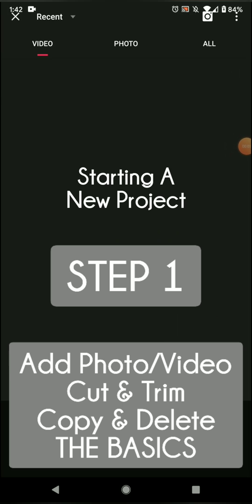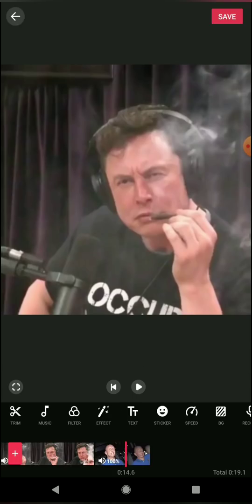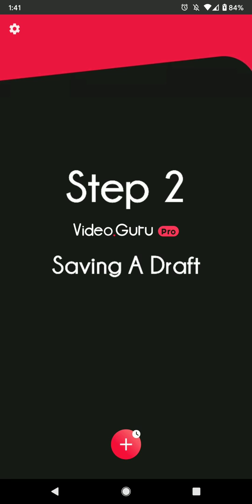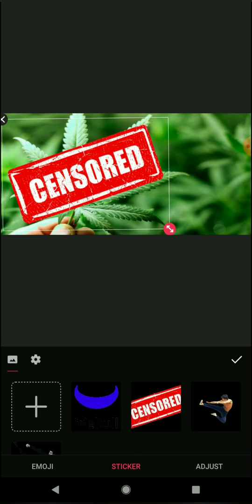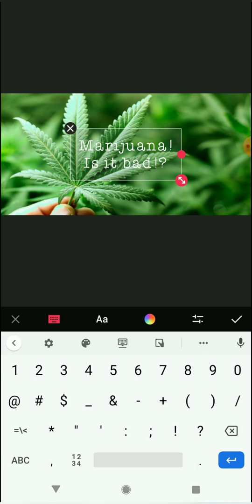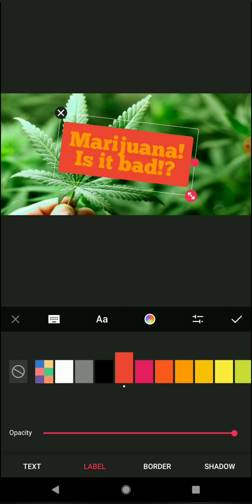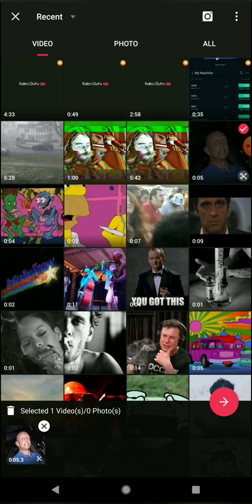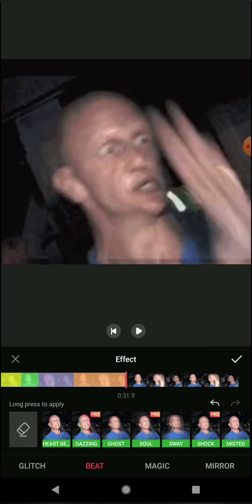Video Guru Pro - Video Maker for YouTube - 2020 Long Tutorial - Edit Videos on your Phone - English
Video Guru and Video Guru Pro
Video Maker for YouTube
*Current Version*
1.263.56
*Requires Android*
4.3 and up
*In-app Products*
$1.99 - $12.99 per item

Video Guru Pro - Video Maker for YouTube - 2020 Tutorial - English
I created this video on my Google Pixel Android device.

No watermark on your videos when you create them with Video Guru Pro!  Extremely affordable and easy to use, this app will help you create the best videos and edit them.for your YouTube Channel.

An attempt to guide you to your answer quicker:
*Step 1* @0:30 - "Add Photo & Video, Cut & Trim, Copy & Delete; THE BASICS"
*Step 2* @3:23 - "Saving A Draft"
*Step 3* @4:14 - "Adding Stickers & Text"
*Step 4* @8:46 - "Adding Sound, Effects & Music"
*Step 5* @11:58 - "Combine All Steps & Add Your Creative Style"

Have fun - Practice Makes Perfect!
Add Music, Effects, Clip, Trim, speed Up, Slow Down
Add Stickers and Emojis to your video.
Add text or your own voice recordings.